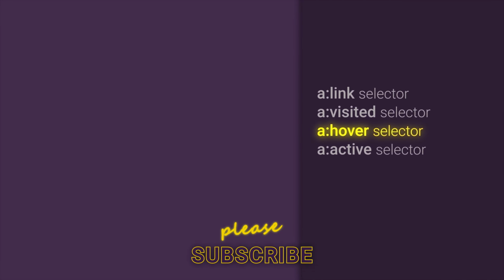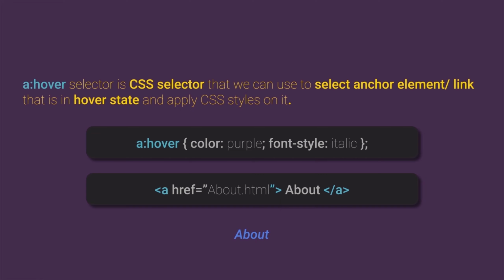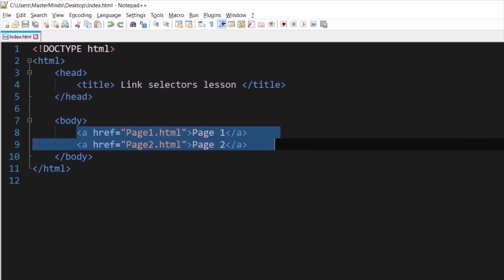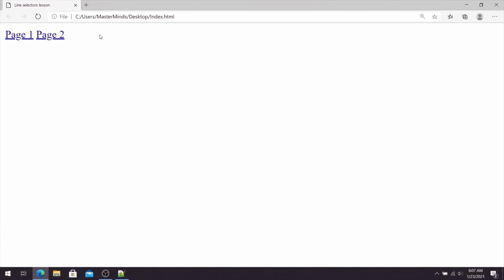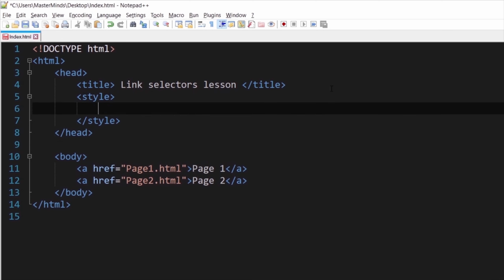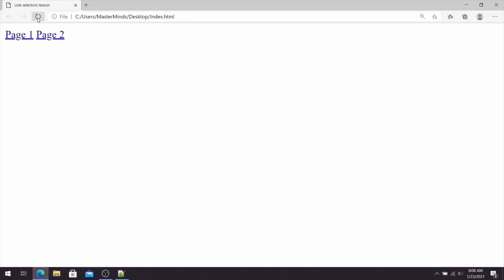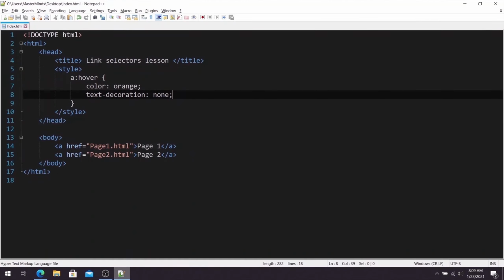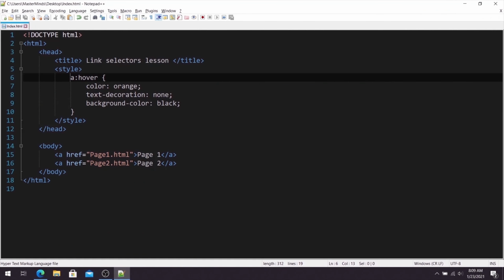CSS for beginners 65: hover link selector | ADD STYLES TO LINK ON HOVER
Hi there and welcome to  @Masterminds Tutorials   😊 In this video, we will learn what is a:hover selector.

With a:hover selectors we can select link that is in hover state and apply styles on it.
NOTE: Link is in hover state if user hovering on it at the moment

➡️ a:hover { color: orange; }